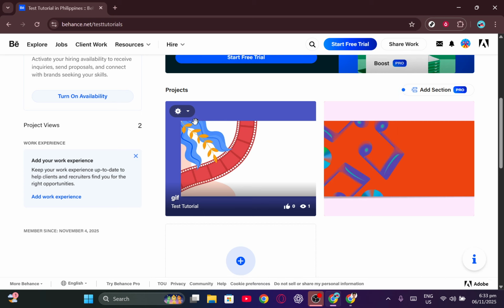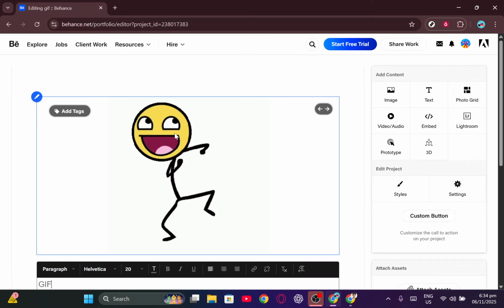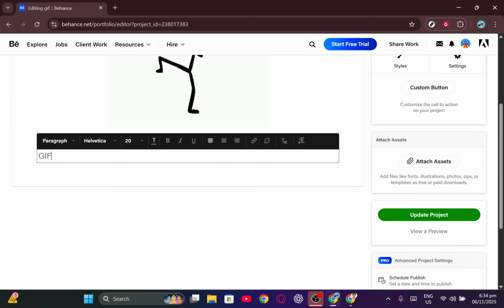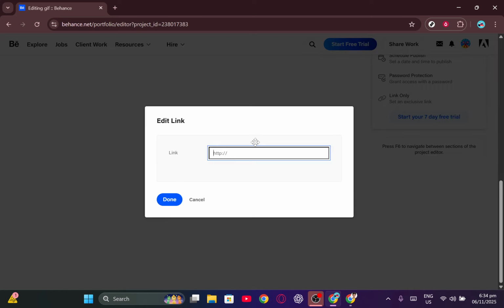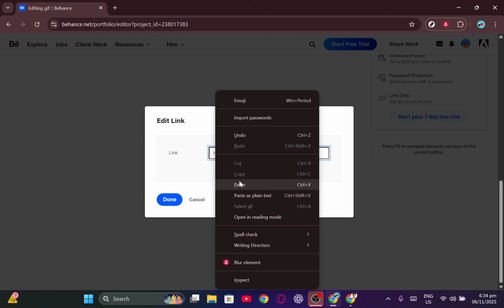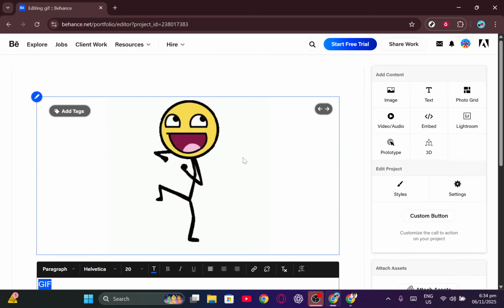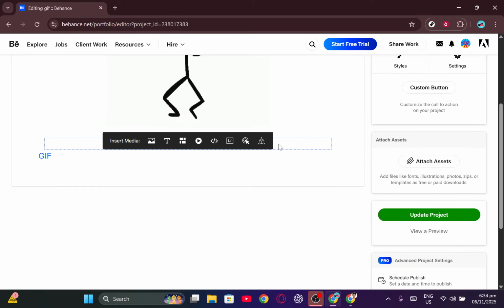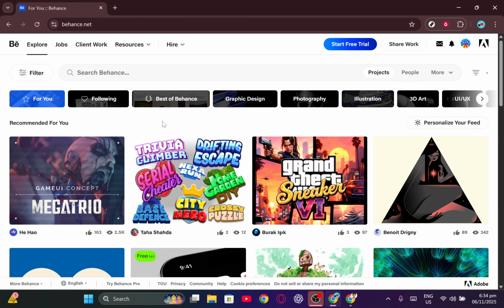How To Add Clickable Links Inside Behance Projects [2026 Guide]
How To Add Clickable Links Inside Behance Projects